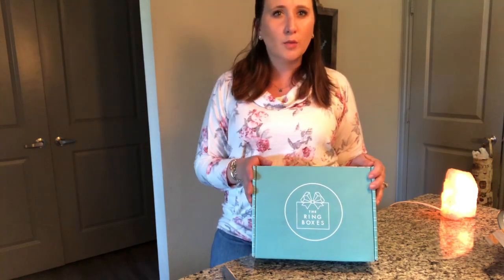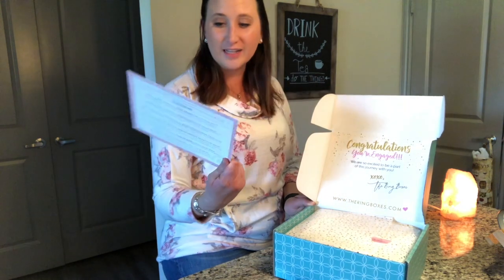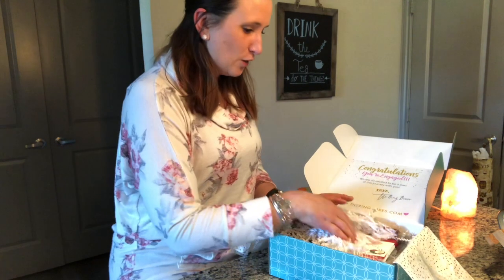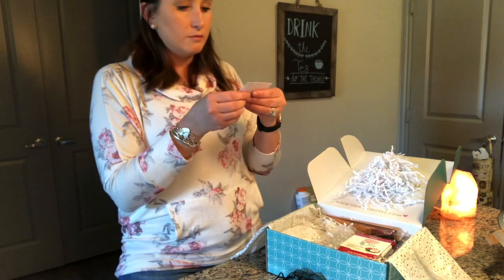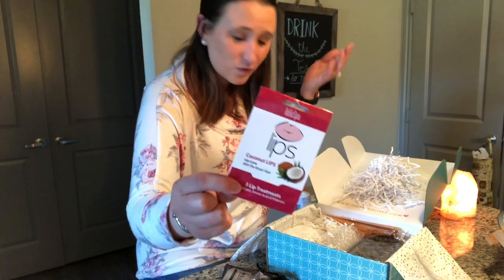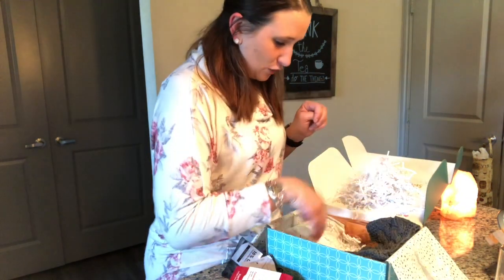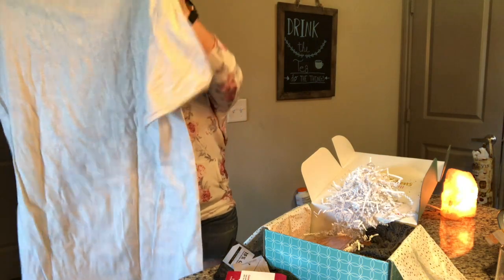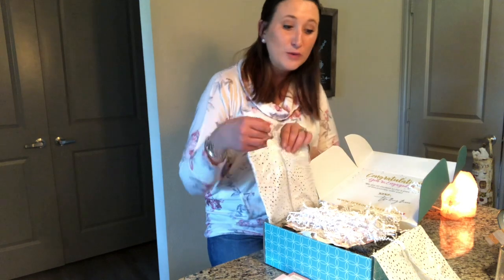Ring Box Unboxing!!